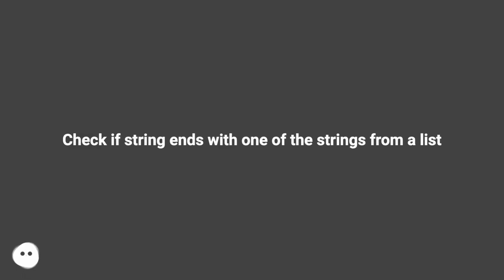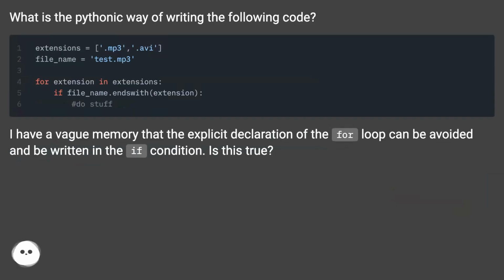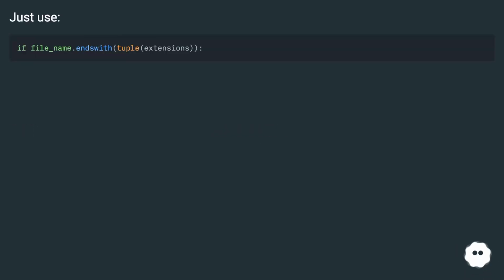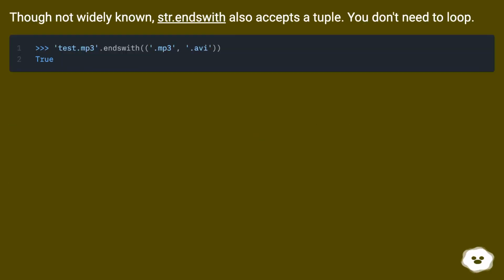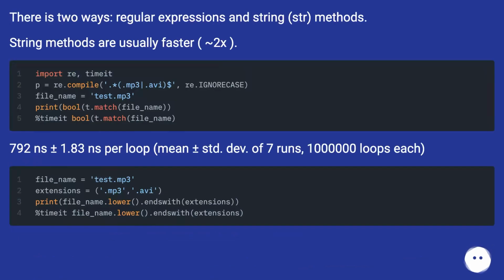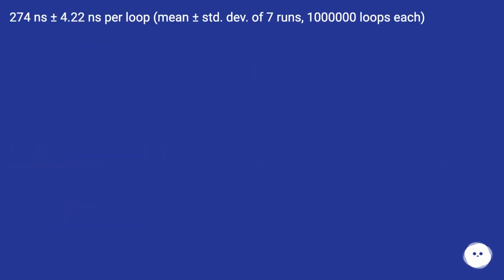Check if string ends with one of the strings from a list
Chapters
00:00 Check If String Ends With One Of The Strings From A List
00:23 Answer 1 Score 67
00:32 Accepted Answer Score 657
00:46 Answer 3 Score 7
01:08 Answer 4 Score 2
01:25 Thank you